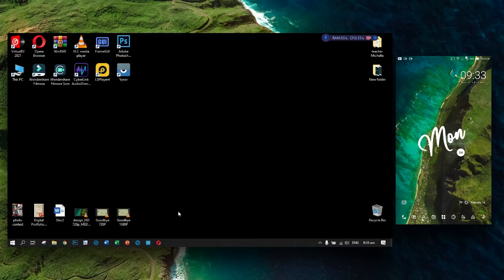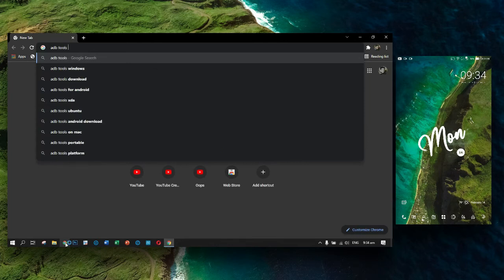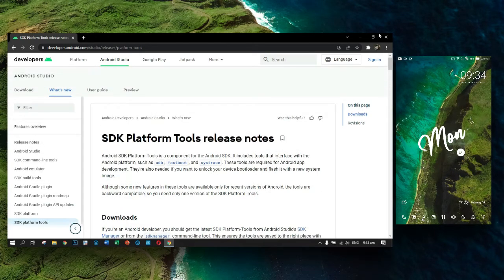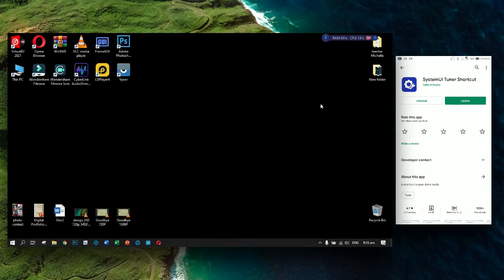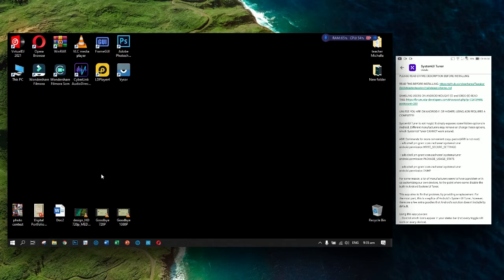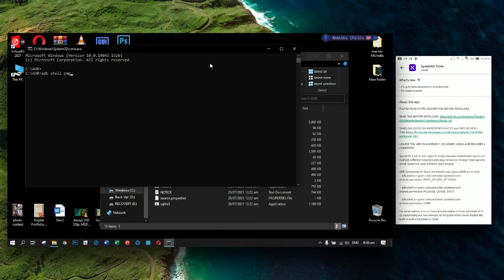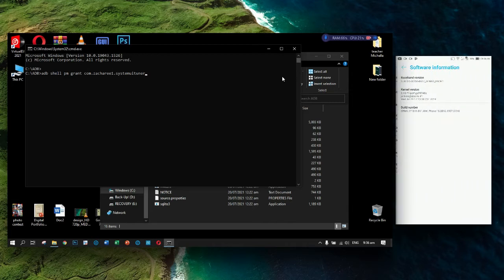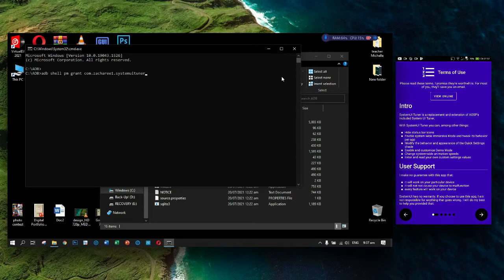How to Grant SystemUI Tuner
So i will show to you how to grant
SystemUI Tuner app by Zachary
Wander. this will going to modify the
SystemUI. Take note! some ROMs will
not working due to a lot of customization.

My Profile:

Name: Vinscent Joshua Dy-Cok
Nickname: VJ
AKA: VJDY 2021
Birthdate: March 13, 2005
Live in: Philippines
Fav Color: Blue Aqua
Bio: Knowing about computers

copyright statute that might otherwise
be infringing*

If you have any watched videos
that was me but reuploaded,

NOTE:
If you get a Copyright. Don't trust
everything as Copyright Publisher.
because it's kind of a scam
sometimes. someone else has
stole the songs and uploaded to
TuneCore or Ditto Music.

That's all!